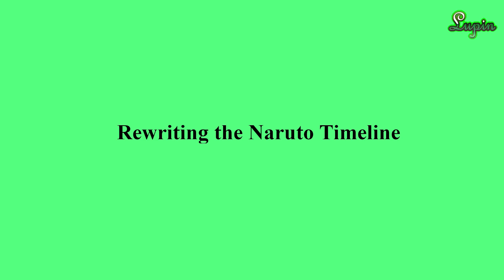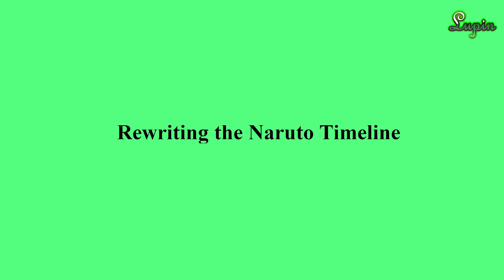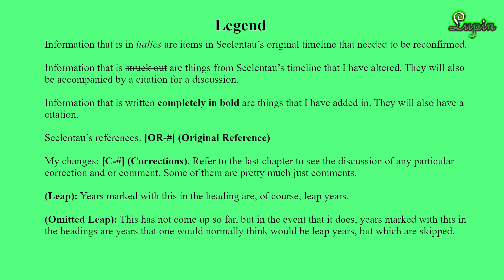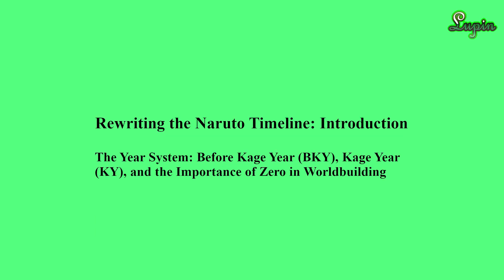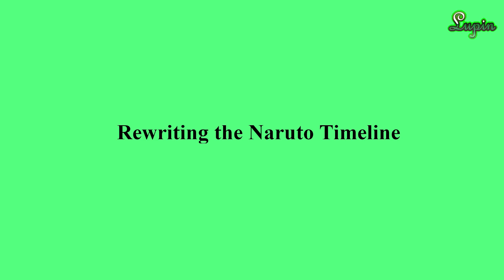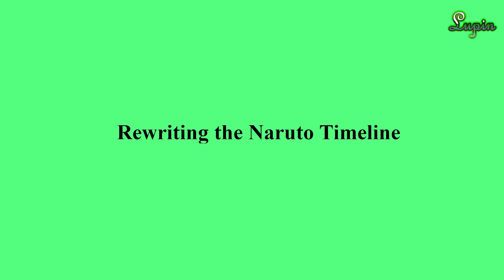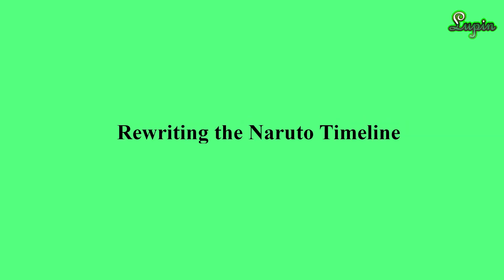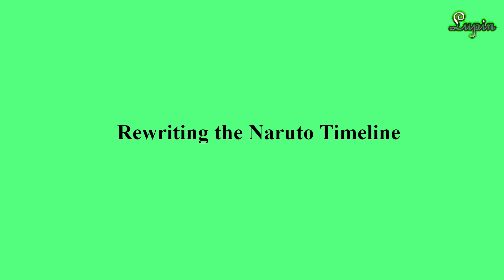Naruto World Building 1: The Naruto World Timeline Rewritten Intro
Yeah, so I decided to move this to YouTube after all. Enjoy all the same.

Summary: Welcome to the first entry in the audio version of my Naruto World Building series, a collection of essays and analyses looking at the Naruto series, finding ways to expand the setting, and also fix the issues.

In this video, I get down to the long, complicated task of rewriting the timeline, covering sections 1-12 of the written work.

Contents
0:00 Introduction
6:12 Legend
7:50 The Year System: Before Kage Year (BKY), Kage Year (KY), and the Importance of Zero in
Worldbuilding
12:54 Leap Years and Omitted Leap Years